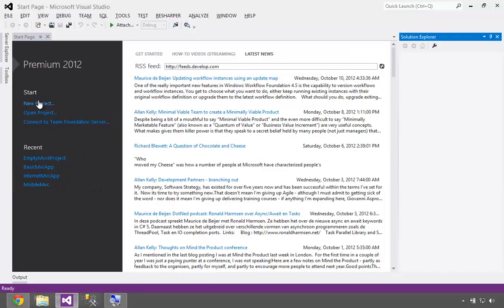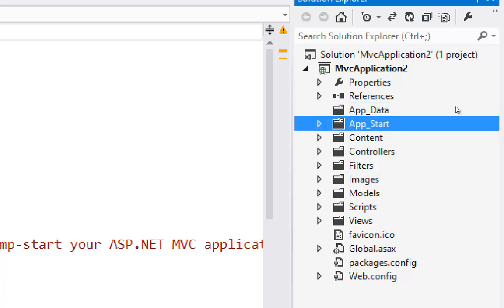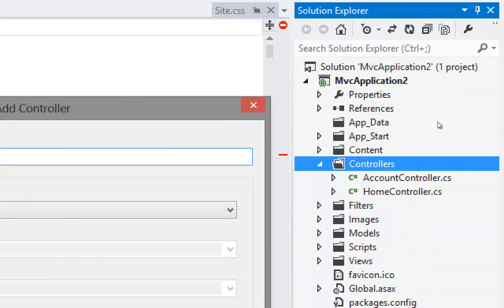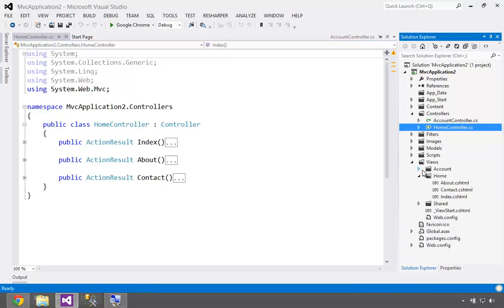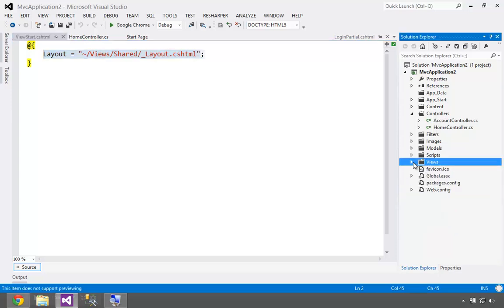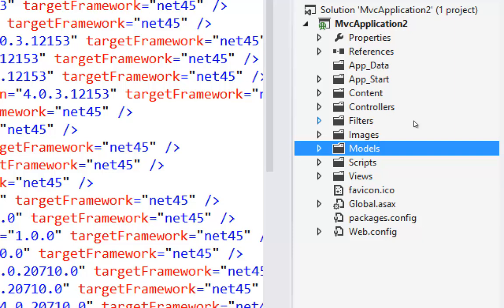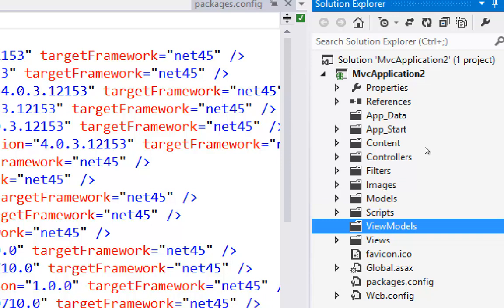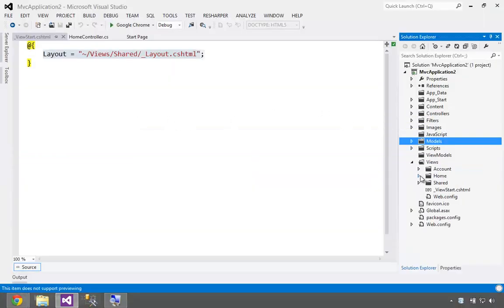Getting to know ASP.NET MVC - Understand the project file structure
In this short screencast we dig into the ASP.NET MVC folder / project structure. Understanding this structure is key to being successful with MVC. You have to add your views to just the right place. Same goes for many other project elements.